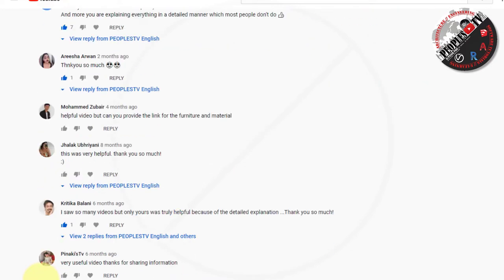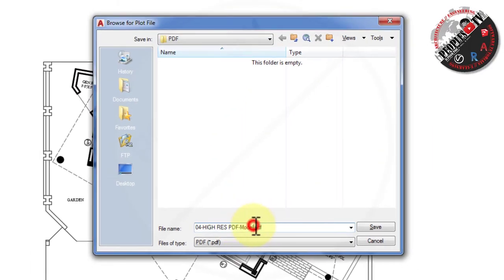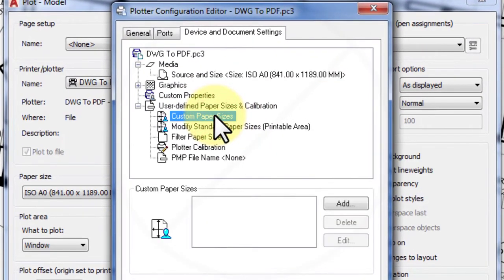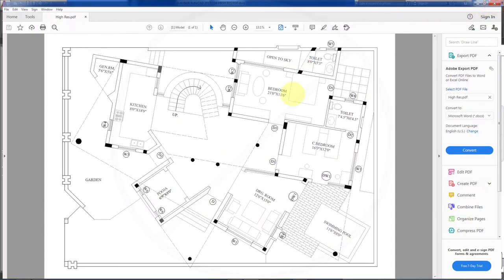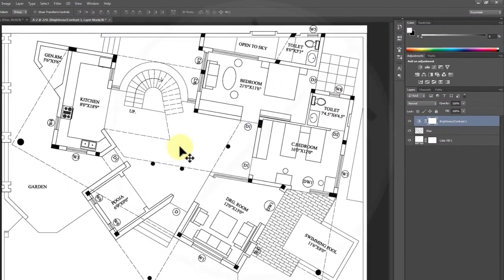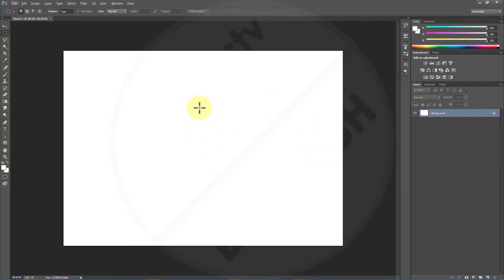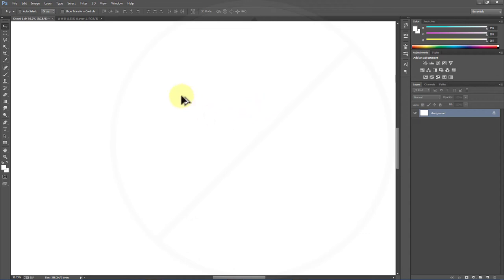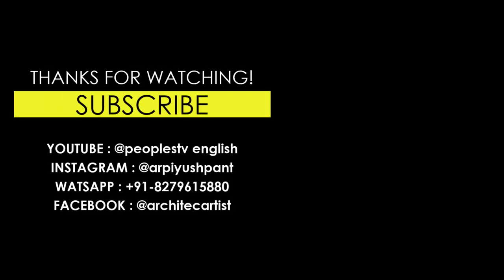How to remove PIXELATION from a PDF PLAN EXPORTED from AUTOCAD / High Resolution PDF EXPORT/IMPORT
VIDEO CONTENT :
00:00 INTRO
00:44 How to export High Resolution PDF PLAN from Auto Cad
03:40 How to create a Custom Size Paper in Auto Cad for export
05:56 How make lines visible and dark in Adobe Reader/PDF
07:30 How make Lines of a Auto cad PDF darker in Photoshop
10:25 Common Mistake Made while working with PDF in Photoshop
12:02 How to maintain the PDF Resolution while composing a sheet in Photoshop
Author-1 : Ar.Piyush Pant
Author-2 : Ar.Monica Sharma
Assistant Professor at ACHARYA NRV SCHOOL OF ARCHITECTURE

TITLE : "THE FLASH BOOK: ARCHITECTURE / ENGINEERING / RENDERINGS / VISUALIZATIONS / GIS / SOFTWARES" by PIYUSH PANT, MONICA SHARMA